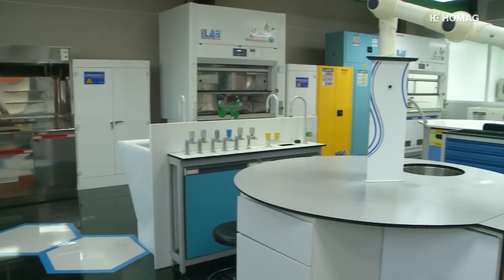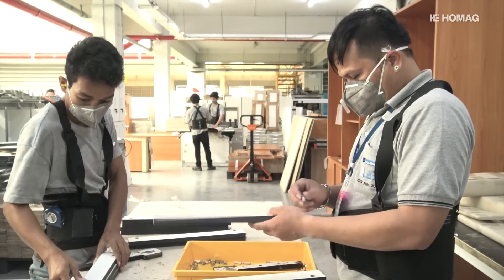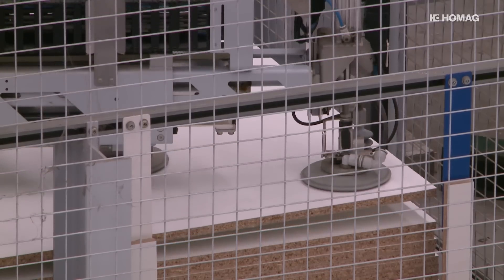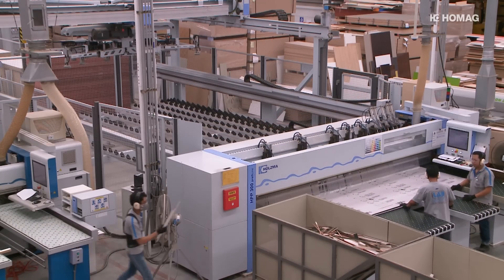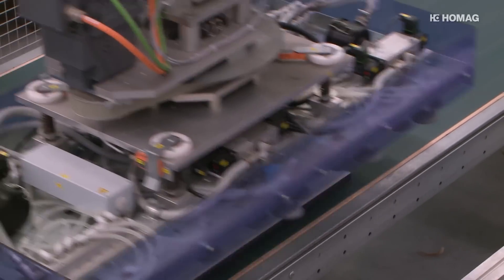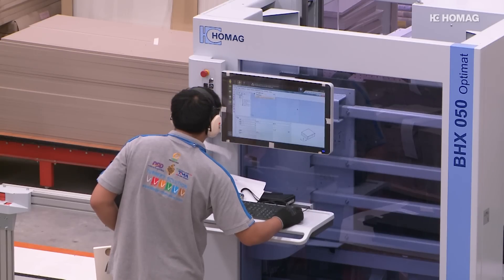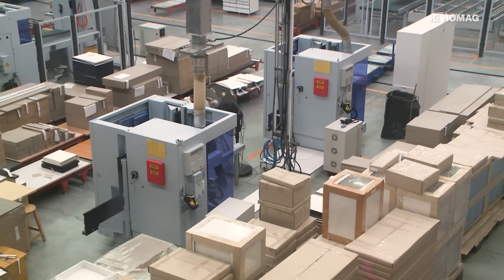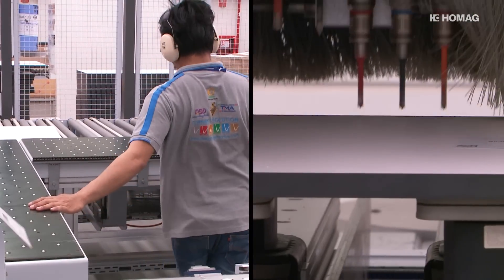Furniture production at Design Alternative: Customers rely on Made in Germany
Best quality all over the world. 100% reliability. Made in Germany. Even near Bangkok in Thailand, HOMAG’s German machine technology is the seal of approval in furniture production.

The furniture manufacturer Design Alternative himself has a high quality standard on his products. This is how high-end furniture for laboratories, offices and luxury kitchens are produced. Design Alternative’s customers belong to the top-5 furniture manufacturers for universities, restaurants in shopping centers, international schools, and libraries. Production is effected in series and also in batch size 1 up to 200 high quality cabinets per shift.

As demand continuously increased, Design Alternative’s production should create more output and, at the same time, be more efficient. The perfect solution for this: A machine park from HOMAG!

The production line includes a storage-saw combination, an edge banding machine with laserTec and automated return unit, another automated edge banding machine, two CNC machines for drilling, trimming and grooving of workpieces, as well as a CNC processing center for further processing.

Dr. Somsak Vatinchai, managing director of Design Alternative, is visibly enthusiastic: “Production has significantly changed. Previously, we had considerably less transparency in production and we were able to reduce costs. Since we use these systems, fewer errors are made by employees and also machine downtimes were reduced. Work is also less physically demanding, because the handling of workpieces has been automated.”

Perfect interaction of man and machinery. The prerequisite for highest precision and quality.

Read more...